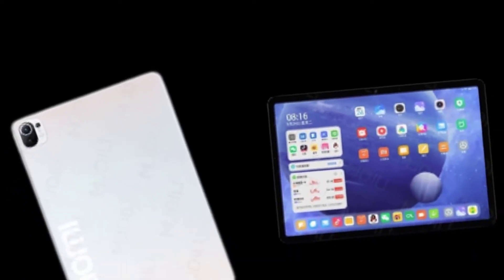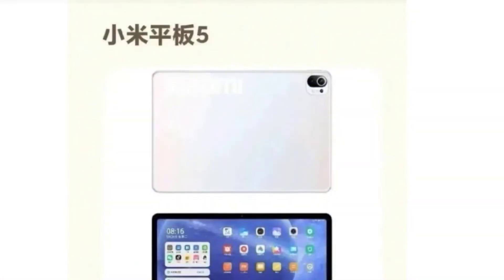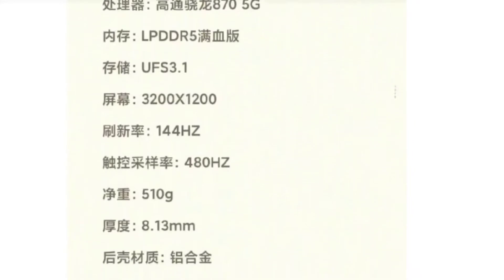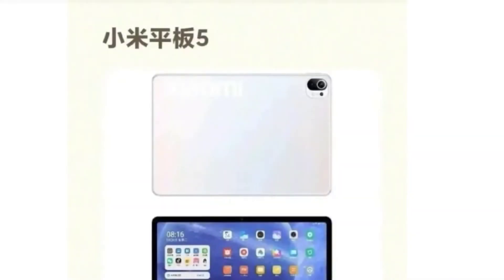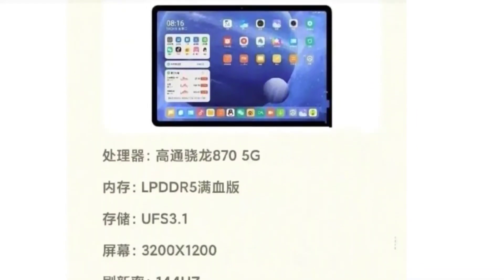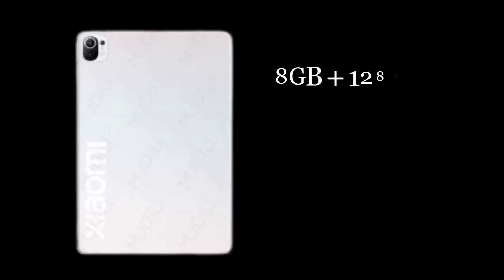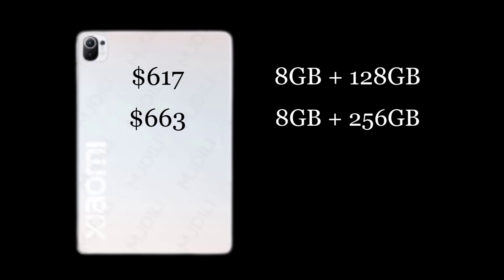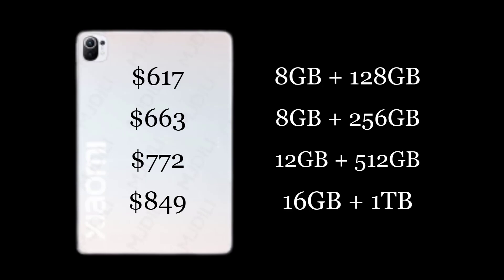Xiaomi Mi Pad 5 | Leaked Detailed | Start at $617 | Base on Rumour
I thought that Xiaomi had abandoned the tablet market because it had not updated its product line for more than two years.